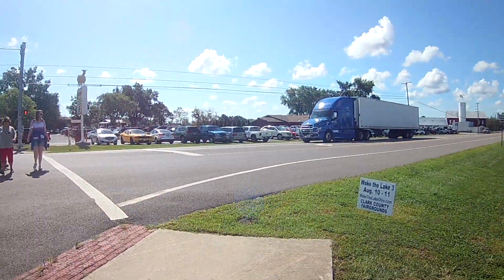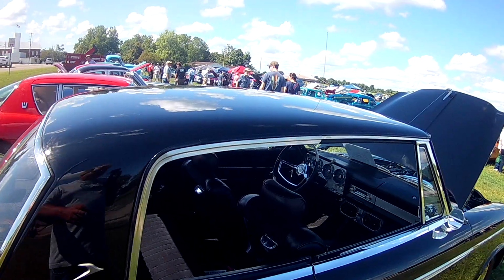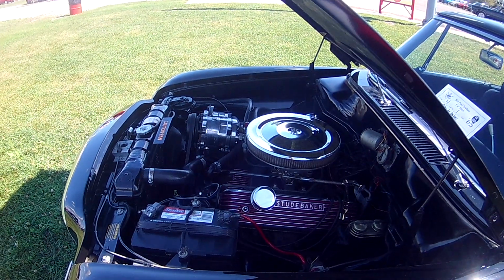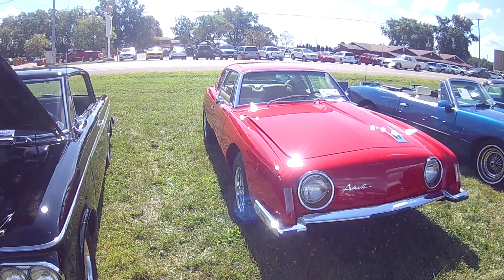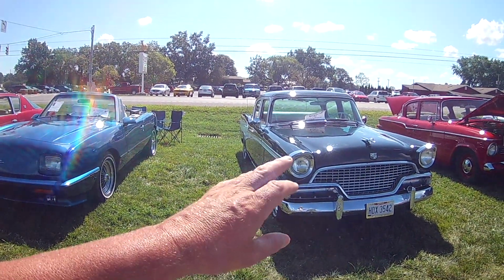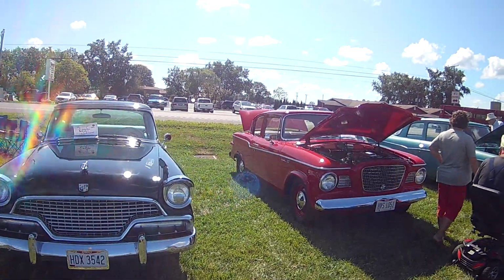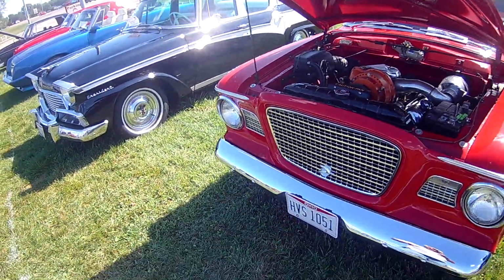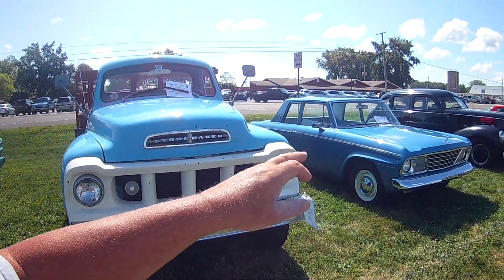Rippy Orphan Car Show